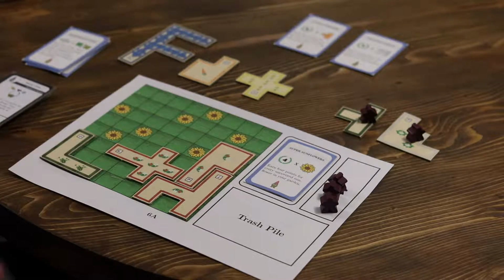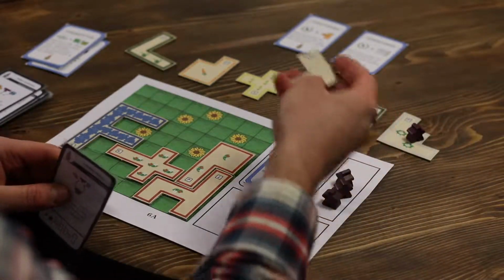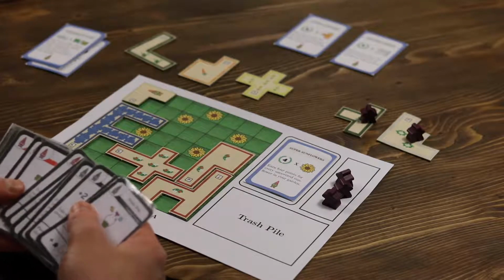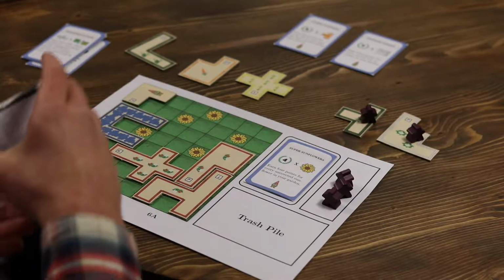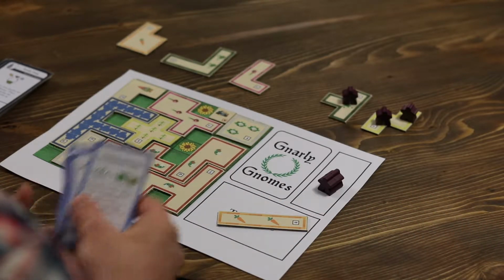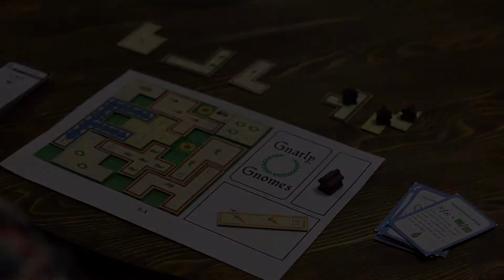Gnarly Gnomes --- 2019 Cardboard Edison Award Submission Video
This video is part of the 2019 Cardboard Edison Award submission package for Gnarly Gnomes, a game by Justin Schroeder.